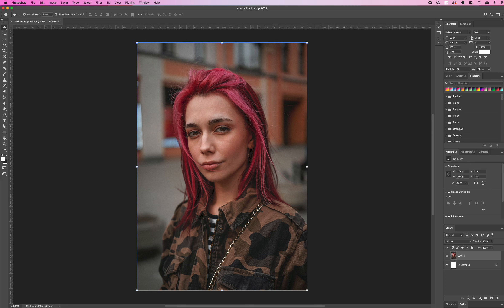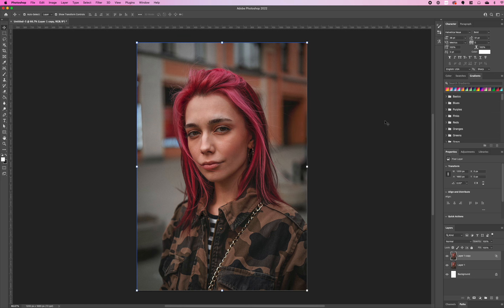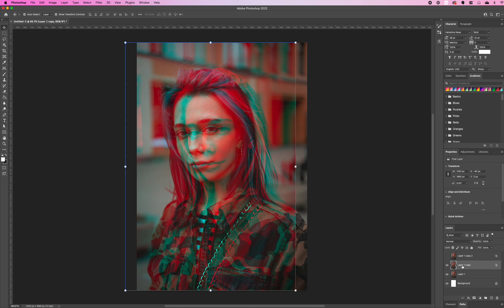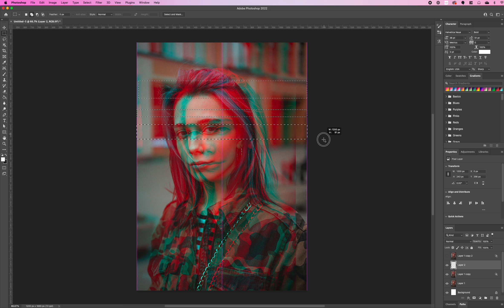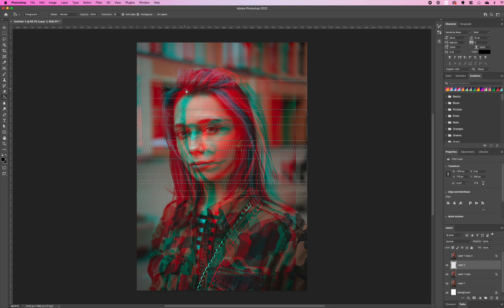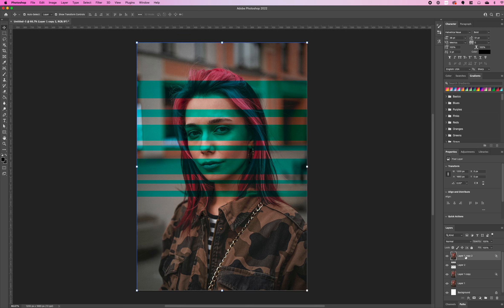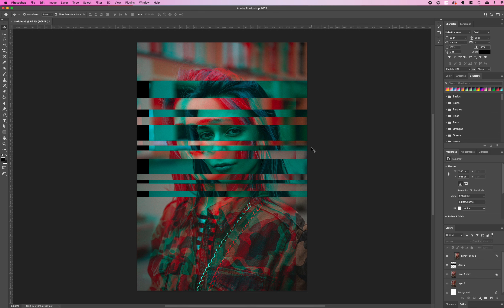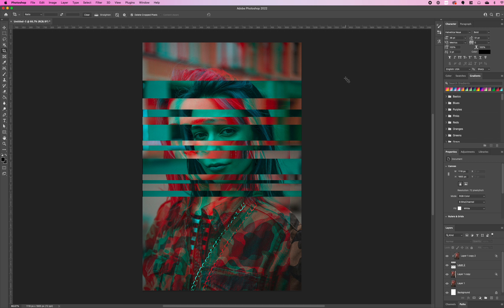How to create a glitch effect using Photoshop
This is a short video tutorial sharing with you how to create a glitch photo effect using Photoshop. Its a great simple effect, and easy to follow tutorial for creating your very own flitch effect. The technique can be applied to almost any photo of your choosing. This is good effect your really enjoy using in future projects and artwork.